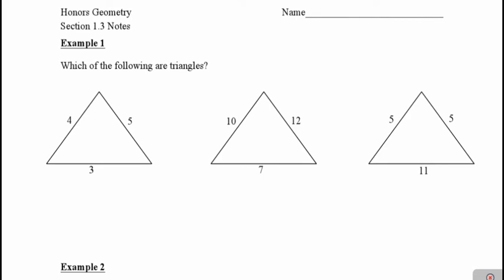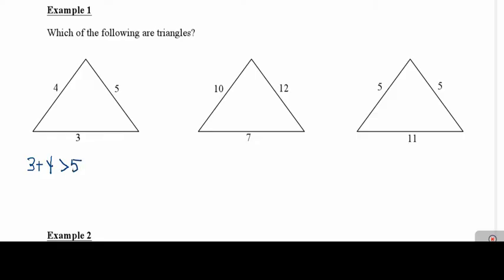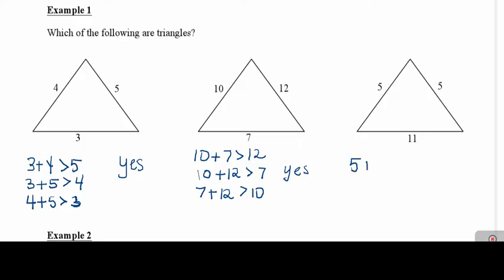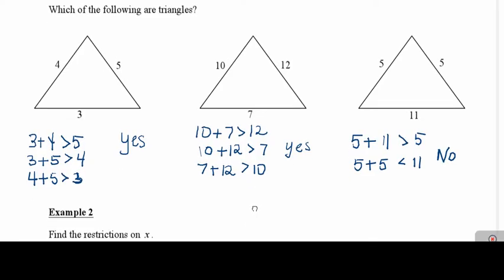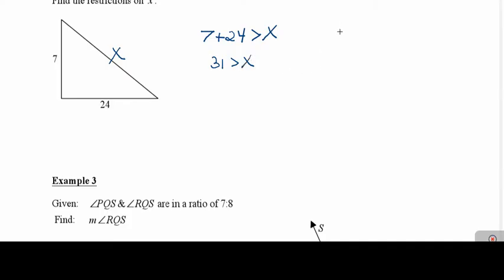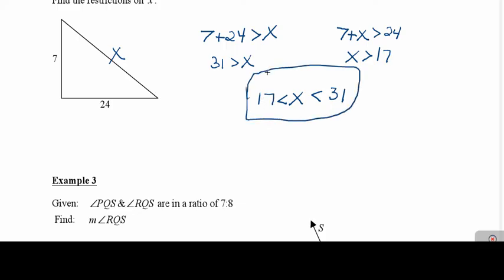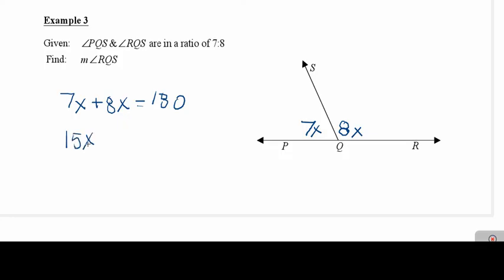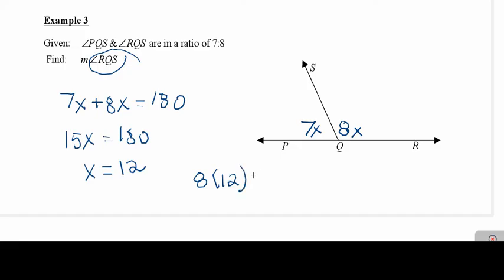HG 1.3 Examples